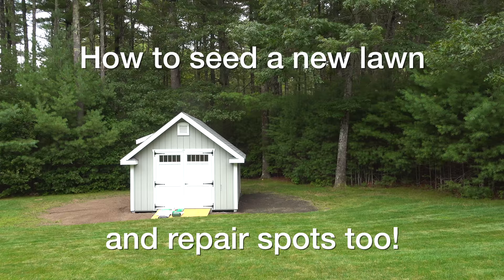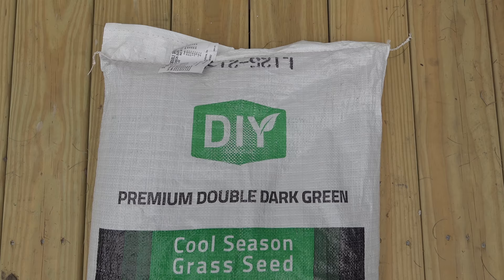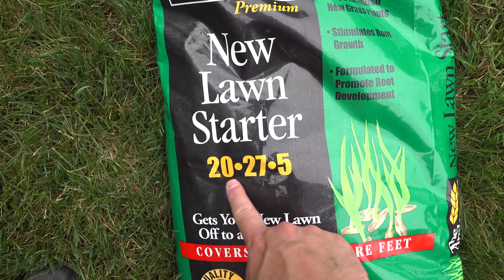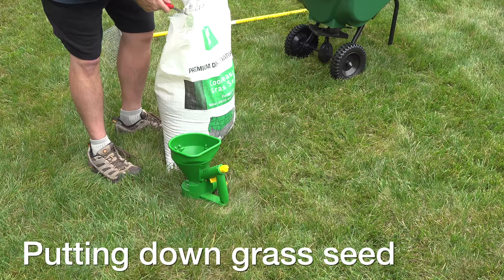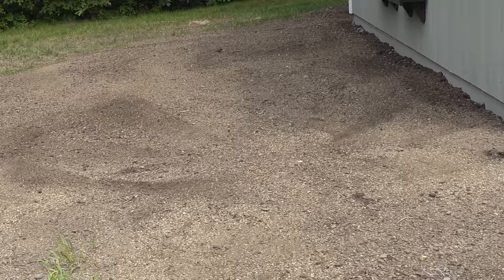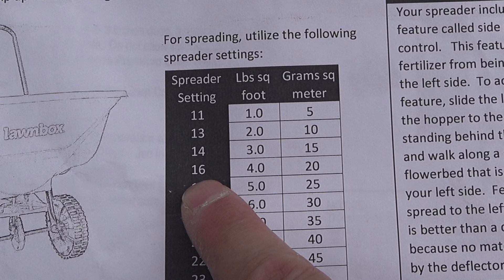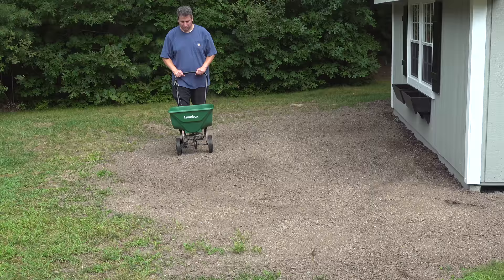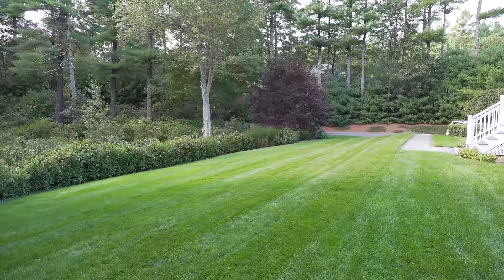Starting a New Lawn from Seed - Big & Small Areas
SEEDING your NEW LAWN or repairing areas doesn’t have to be difficult. I show you the steps I use that are EASY & anyone can follow.

Starter Fertilizer
Johnathan Greene Seed
Hand Spreader
Small Rotary Spreader